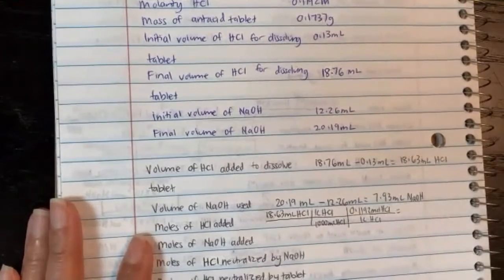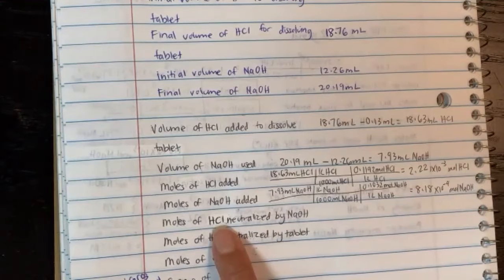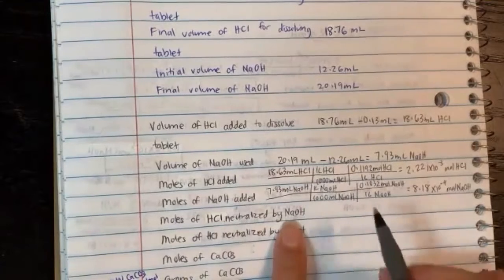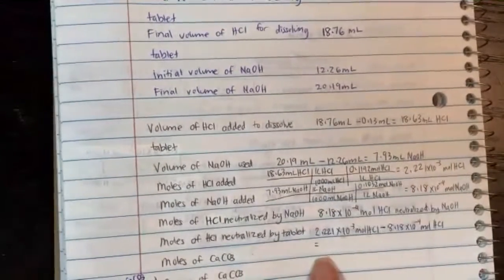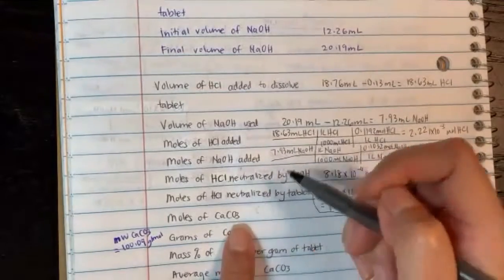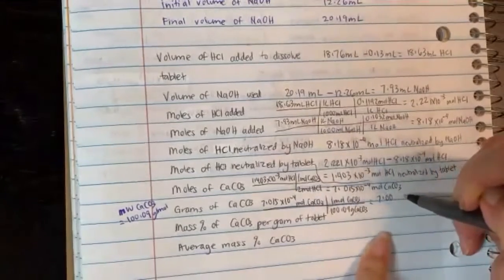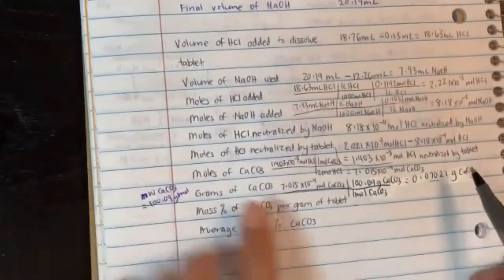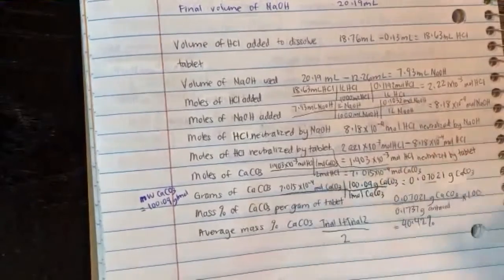Titration 2 (Antacid) Lab Calculation Example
General Chemistry I Lab - Titration of Antacid Lab Calculation Help